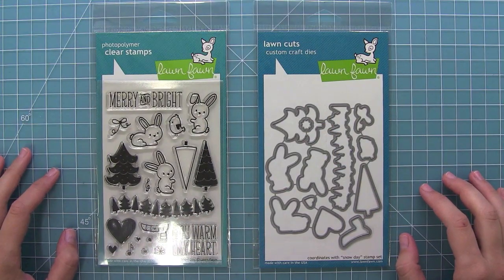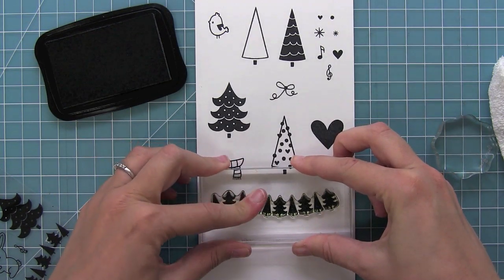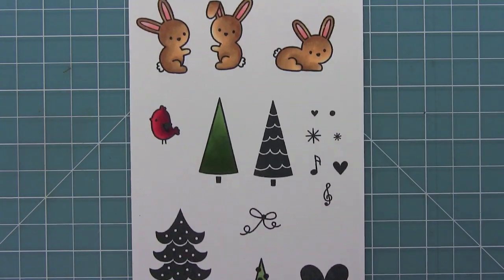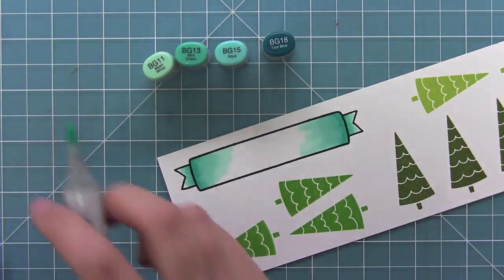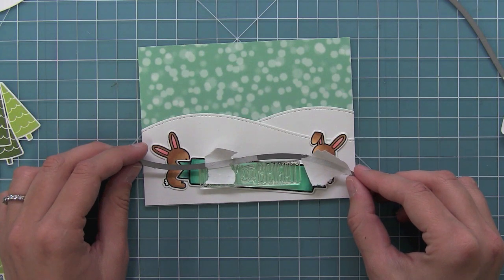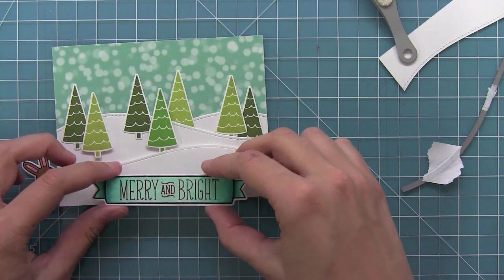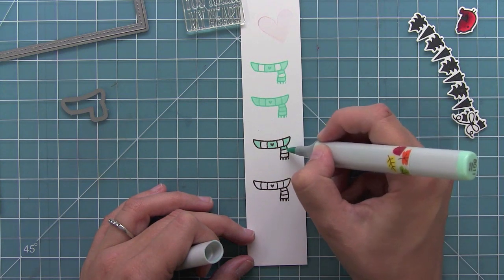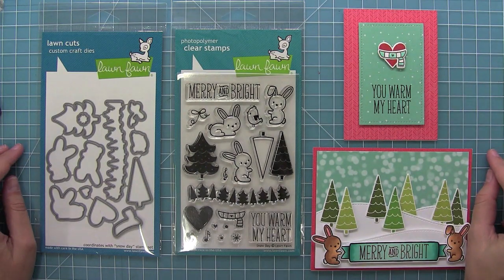Intro to Snow Day stamps + 2 cards from start to finish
In this video Lawn Fawn owner Kelly Marie introduces our new set Snow Day and makes 2 cards from start to finish!